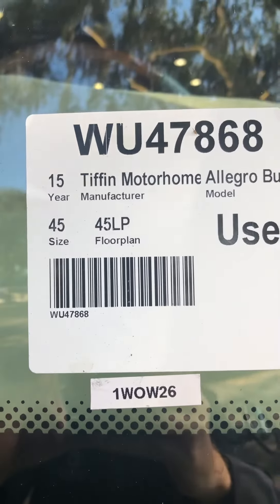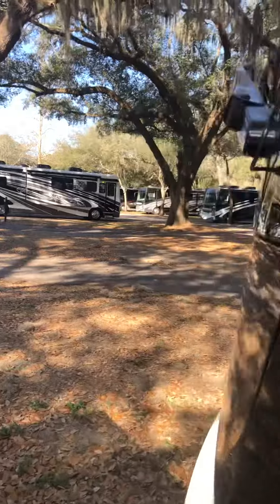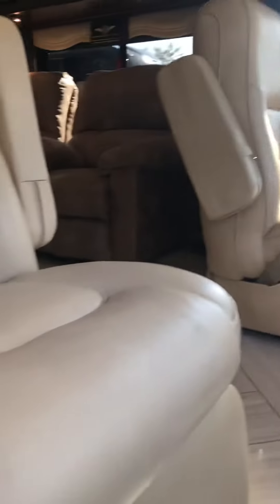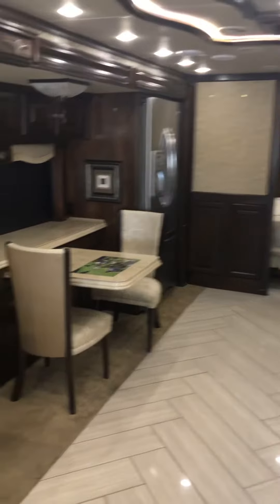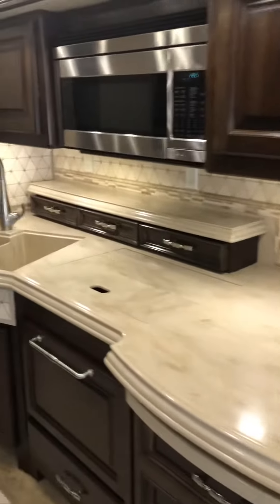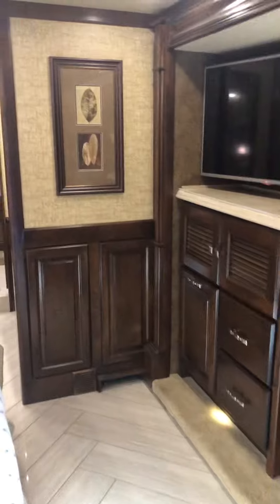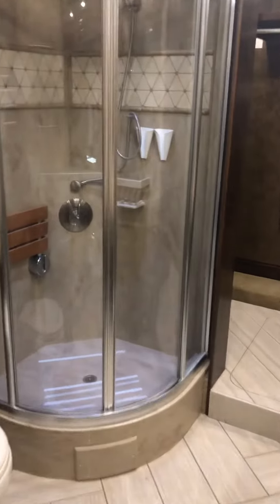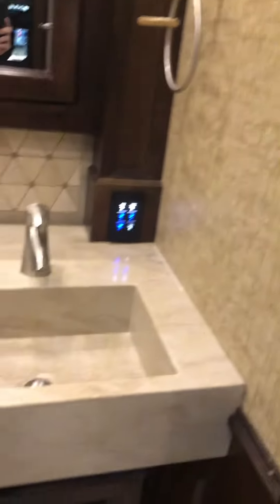2015 Tiffin Allegro Bus 45LP